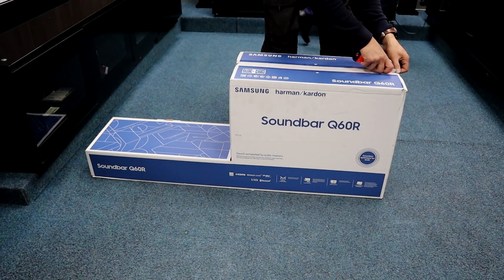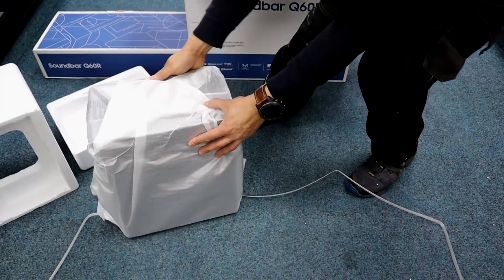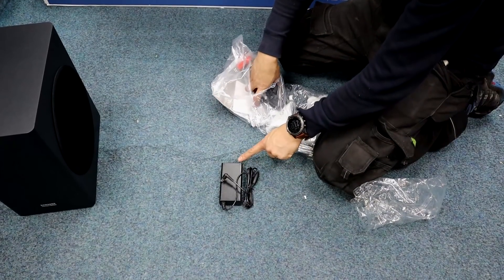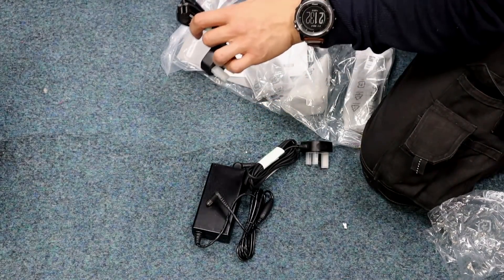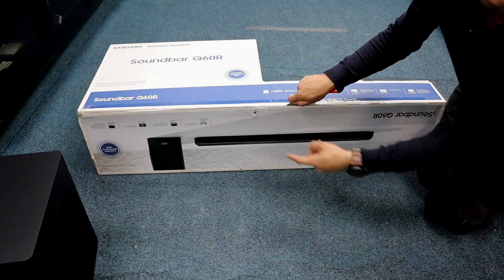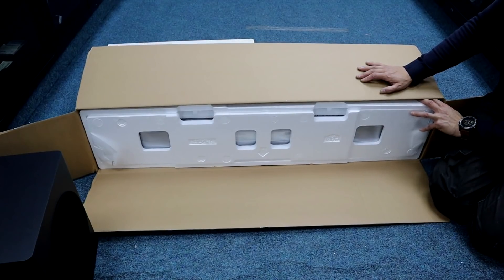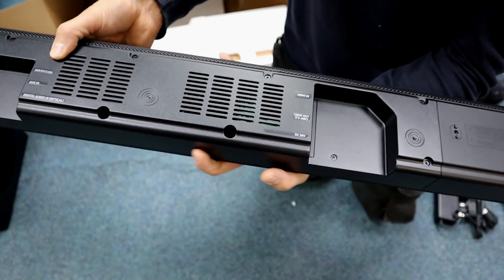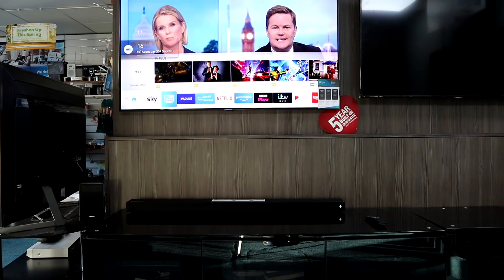Samsung 2019 HW Q60R Soundbar Unboxing and Test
Thanks to aegir.co.uk for the privilege. Quick unbox and test of the Samsung HW-Q60R Harmon Kardon sound bar new for 2019. Audio recorded with Rode Video Mic Pro.